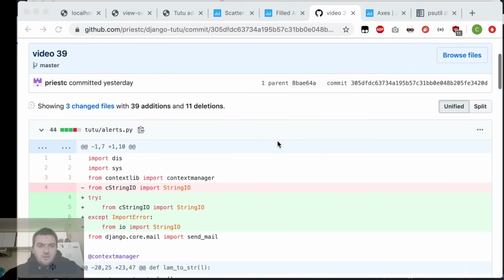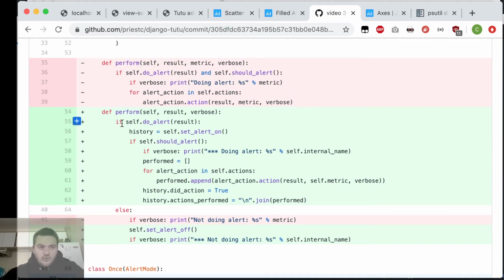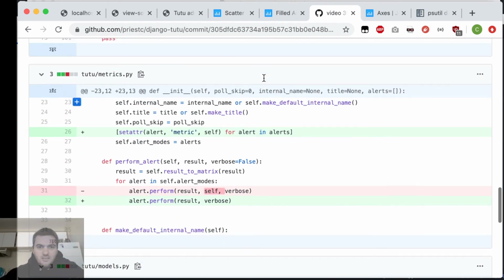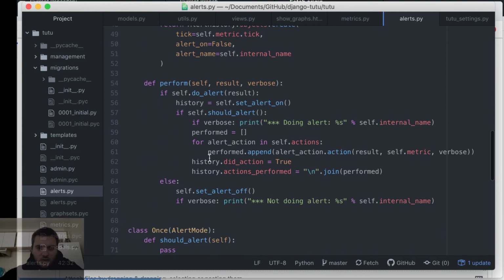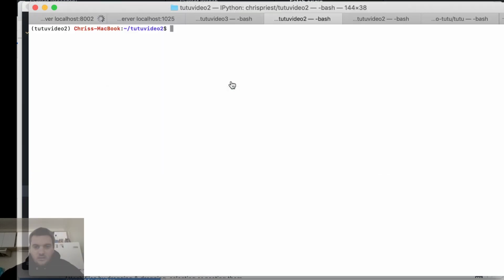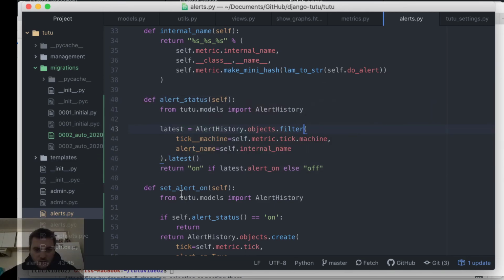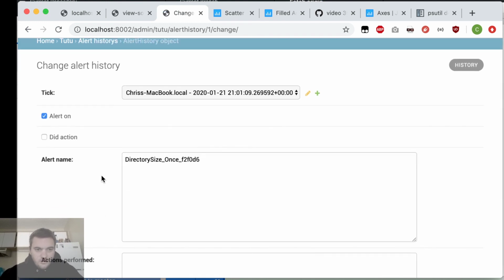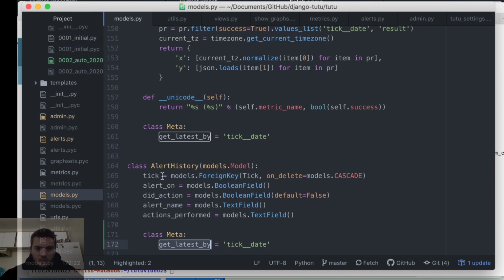Adding AlertHistory to admin - Python/Django live-coding Part 40